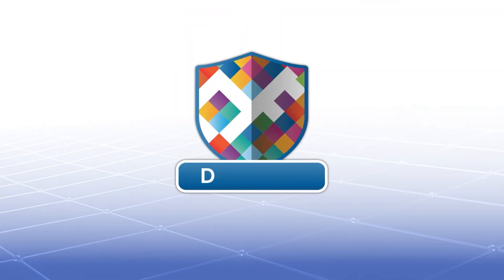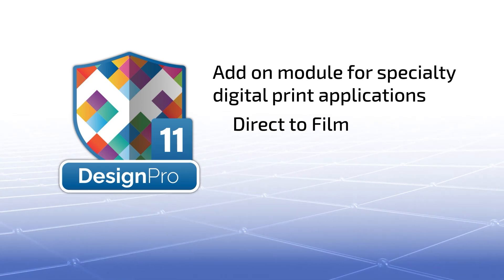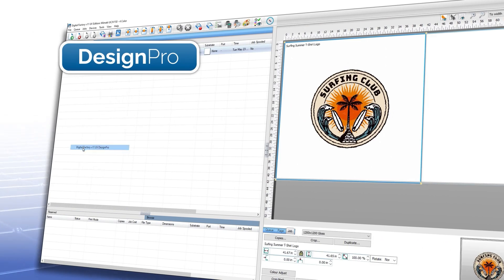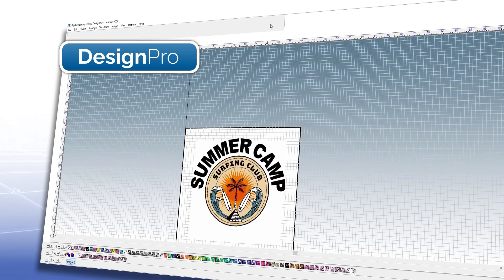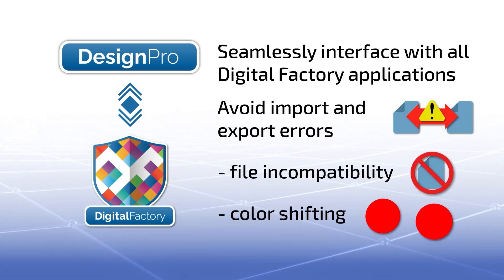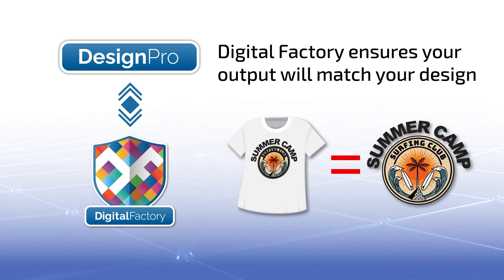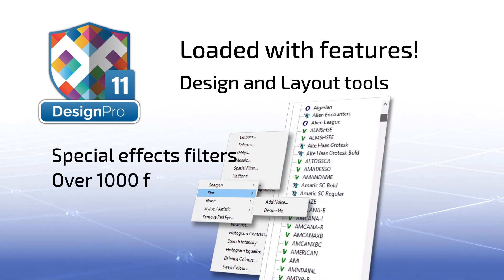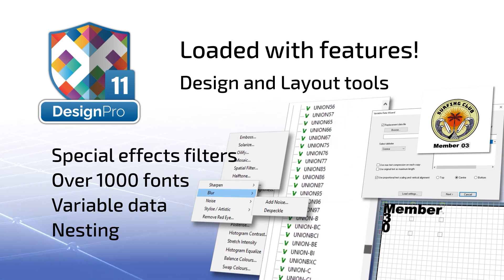Streamline Your Production With Digital Factory v11 DesignPro!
Available as an add-on module for specialty print applications, DesignPro simplifies and streamlines your production by allowing you to edit your design directly from your application, make any file modifications you want, and automatically place the file back in the queue it was sent from.

Expand your direct to film, direct to garment, UV, sublimation, toner transfer, as well as wide format print and cut workflows with DesignPro!